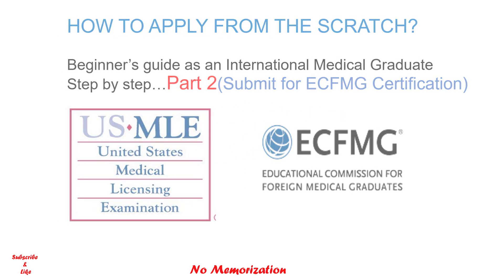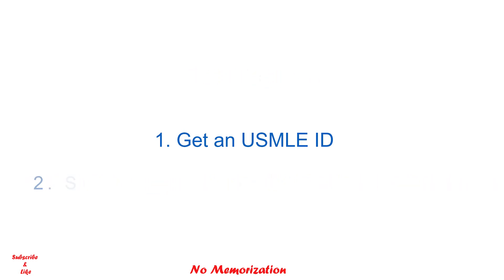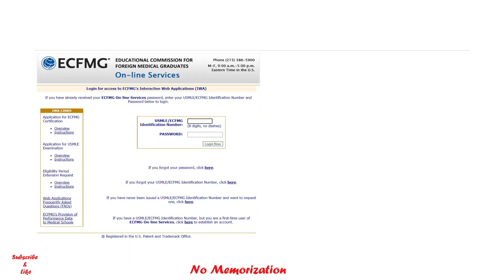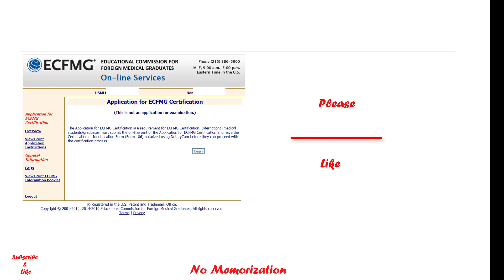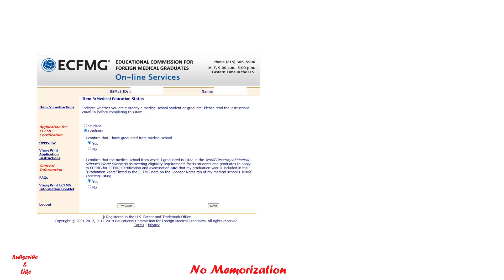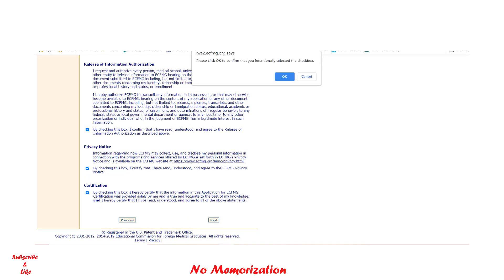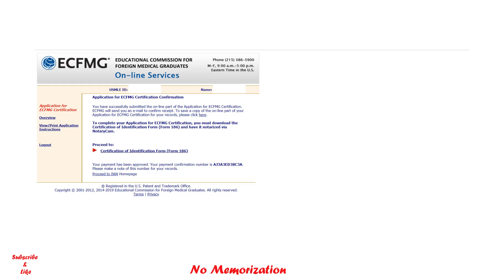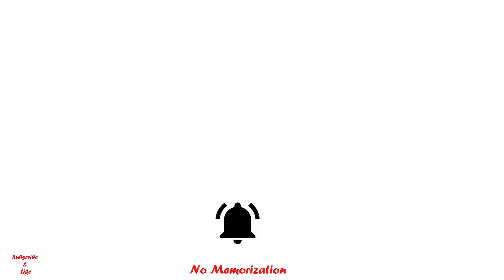HOW TO SUBMIT APPLICATION FOR ECFMG CERTIFICATION? PART 2/USMLE/ECFMG APPLICATION PROCESS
In this video, we learn how to apply/application process of the USMLE exams (step 1& step 2CK) step by step as an international medical graduate. Let's see how to submit application for the ECFMG certification.

Books for the MCCQE1 Preparation:
1. Master the Boards USMLE Step 2 CK, Sixth Edition
2. Master the Boards USMLE Step 3, Seventh Edition, 2022
3. Toronto Notes 2020
4. First AID USMLE Step 2 CK, Tenth Edition
5. Medical Ethics for the Boards by Conrad Fischer
6. Doing Right: A Practical Guide to Ethics for Medical Trainees and Physicians

Other Useful Books:
1. Essential Med Notes Clinical Handbook 2021
2. Essential Med Notes 2021
3. First AID USMLE Step 1, Thirsty second Edition, 2022
4. BeMo’s CASPer Test Prep
5. BeMo’s Multiple Mini Interview (MMI) Prep
6. BeMo's Ultimate Guide to Residency Interview
7. Compendium of Therapeutic Choices ( CTC 2019)

Books for the NAC OSCE Preparation:
1. Edmonton Manual approach to the OSCE, Seventh Edition
2. Master the NAC, Second Edition
3. NAC OSCE- A Comprehensive Review

Other Useful Books:
1. OSCE and LMCC 2. Review Notes
2. First AID USMLE Step 2 CS, Sixth edition

Other Useful Books:
1. OSCE and LMCC 2. Review Notes
2. First AID USMLE Step 2 CS, Sixth edition